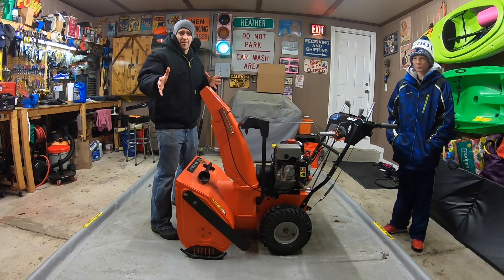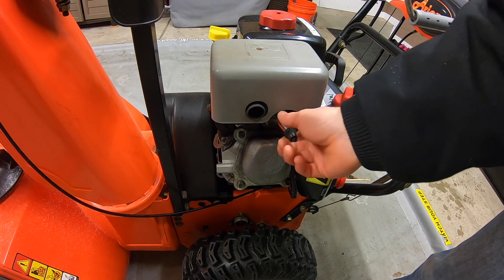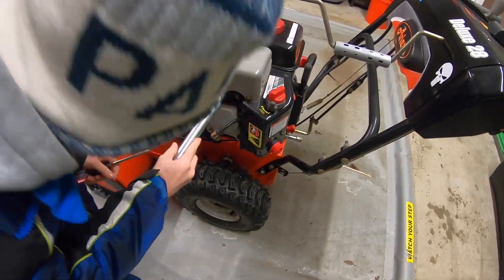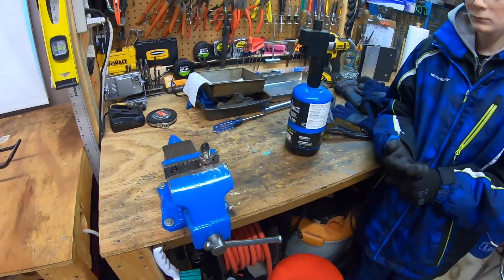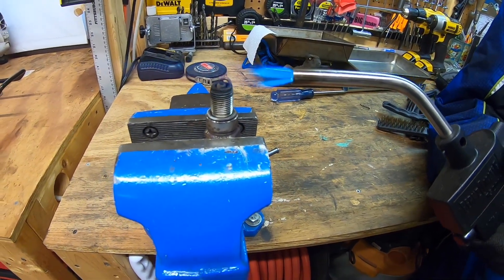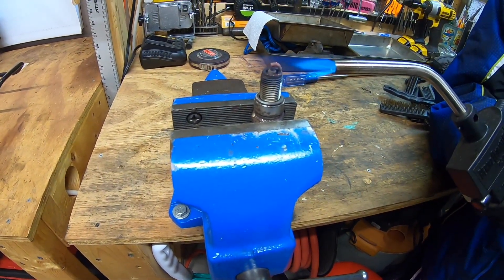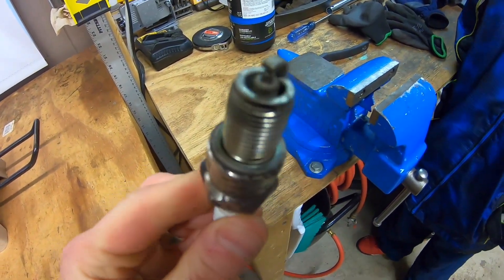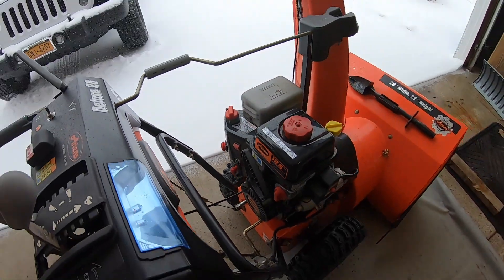HOW TO CLEAN A DIRTY FOULED SPARK PLUG FOR FREE. Small Engine Maintenance and Repair.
HOW TO CLEAN A DIRTY FOULED SPARK PLUG FOR FREE.  Here's how you can fix that problem for free!  Make your old spark plug look and work like new.

WAXING A 2019 TACOMA WITH NU FINISH CAR POLISH - Will It Last A Year? Realistic Detailing

Questions?
Comments?
Leave them below!